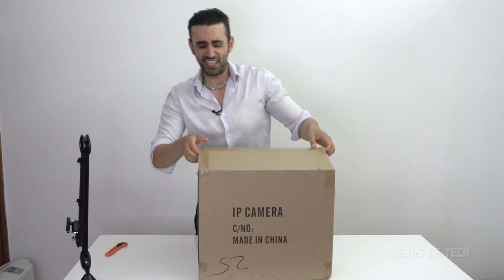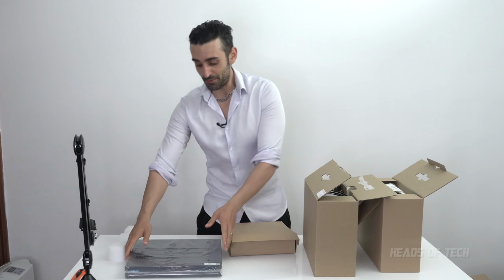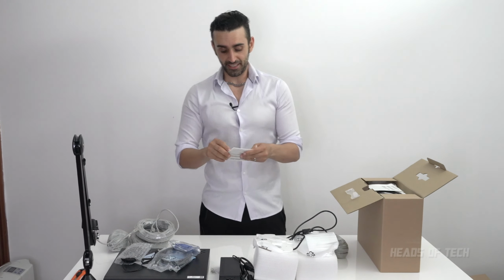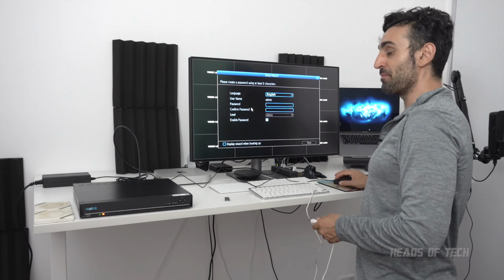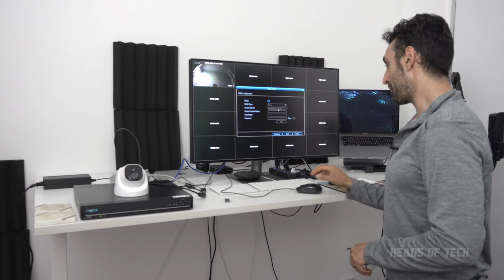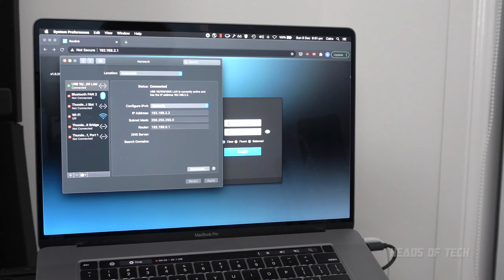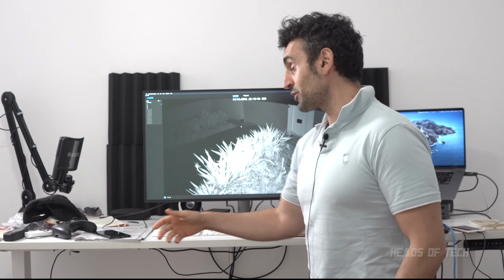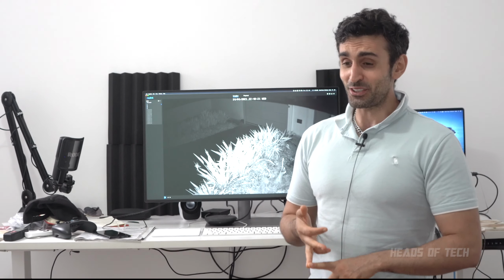Reolink RLK16-800D - 16 Channel 4K POE Security Camera | Setup & REVIEW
Ever wanted to play Hitman in reverse? Well now you can by setting up your own wired 4K security system. In this video we unbox the beast of a unit, set it up, and show you it up and running both locally directly connected to your computer and over the Wifi.

CHAPTERS
0:00 Unboxing
8:19 Setup
17:13 Review
23:44 Montage

JOIN THE SHOW
Thanks for your support and if would like to help us produce more videos, please join us

MUSIC
Ethan Meisell - Run